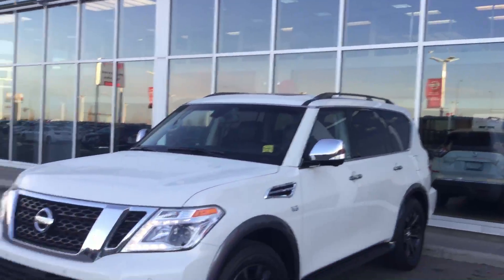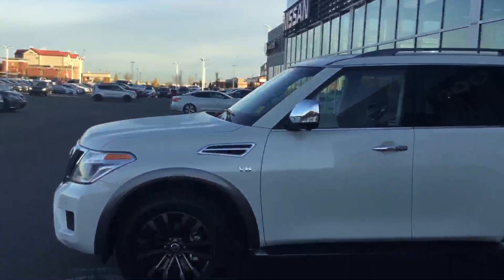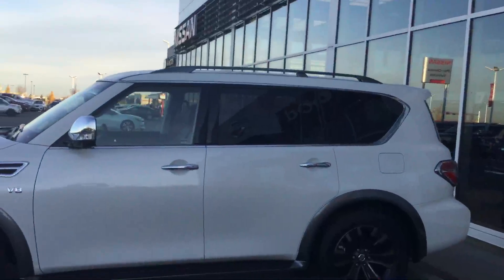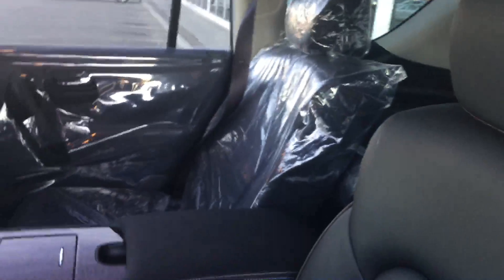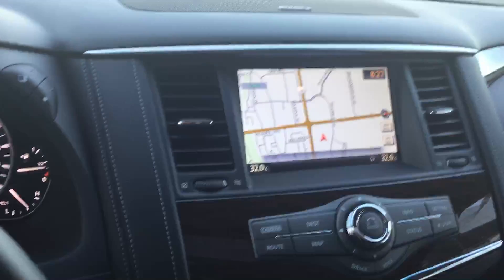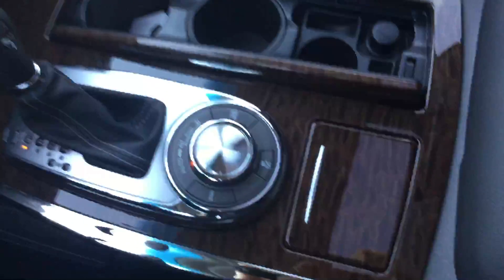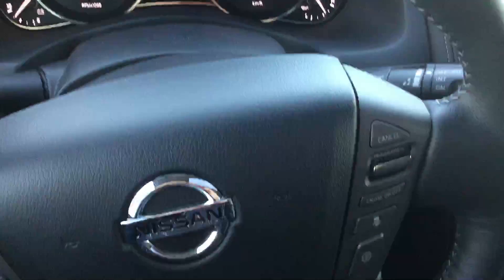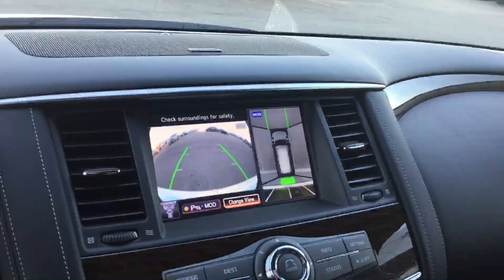2017 Nissan Armada Platinum